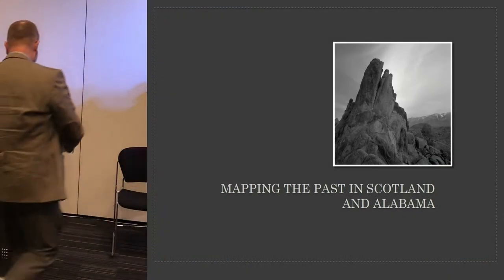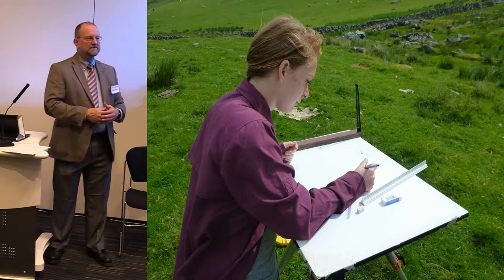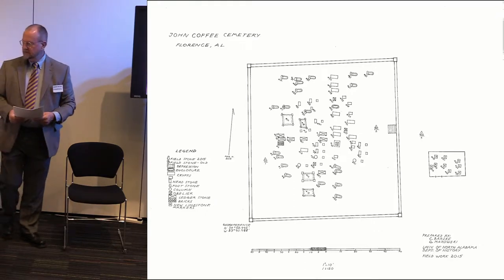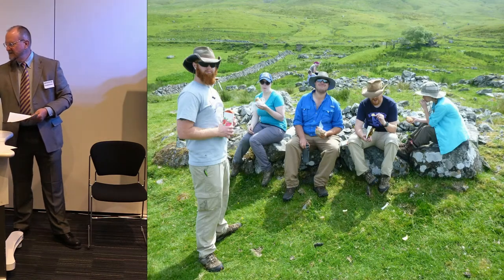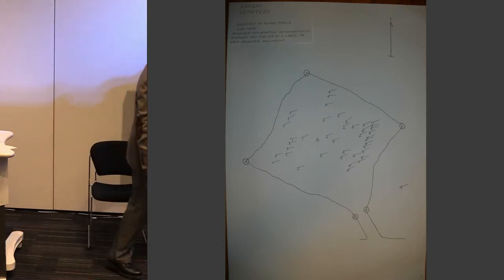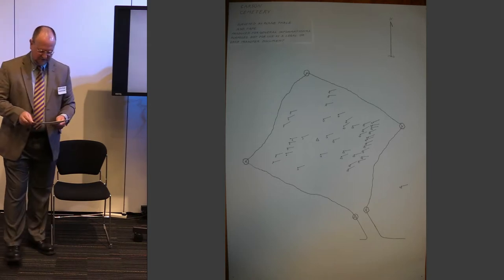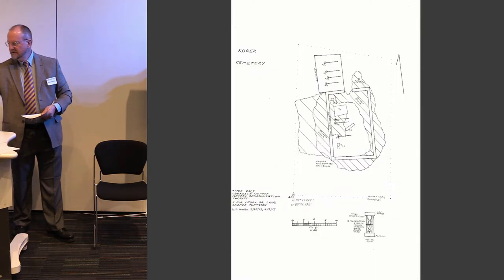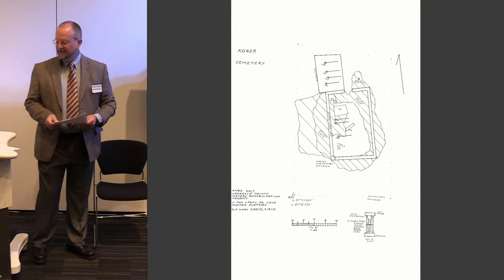Scotland goes south: the cemeteries of Lauderdale County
George Makowski, University of North Alabama